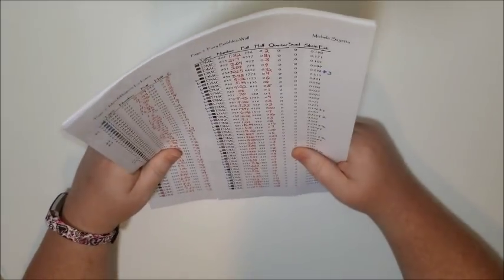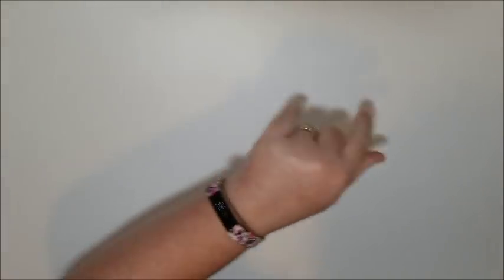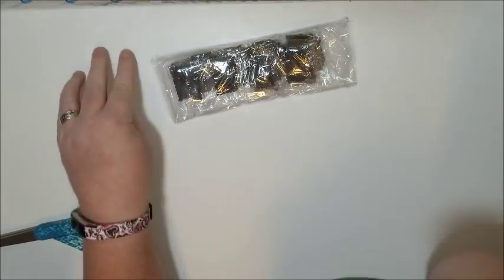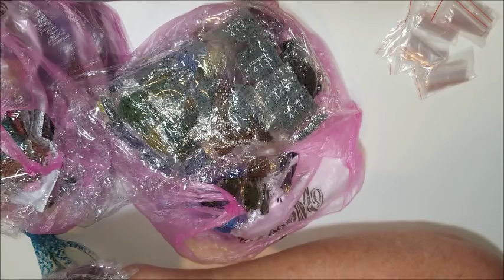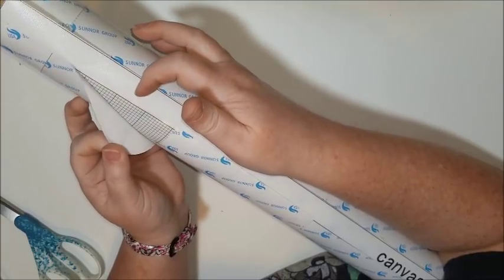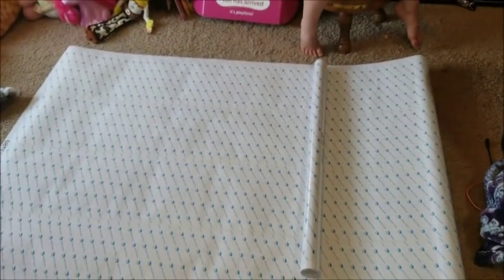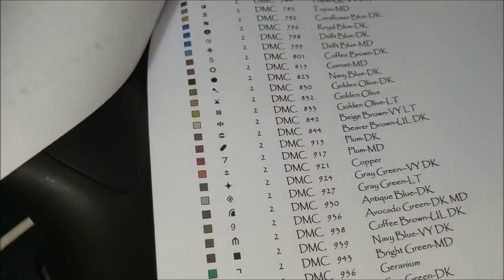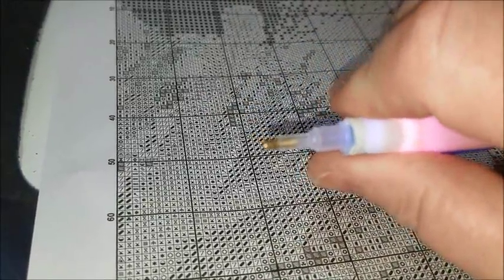Diamond Painting Unboxing - JulyDiamond Embroidery on Ali PLUS an adorable canvas model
HUGE package for this counted custom canvas with drills.  That means, a blanker than blank canvas!  My little girl will help me demonstrate the size of this beauty.  Even my kitty makes an appearance.  Link to this item on Ali Express down below.

To buy the patterns, go here and look through all the wonderful artists and pick your favorite one:

Looking for a store in the U.S.? Check out Diamond Art Club.